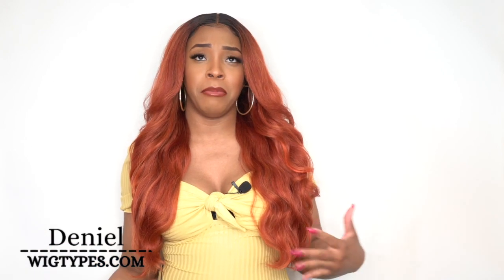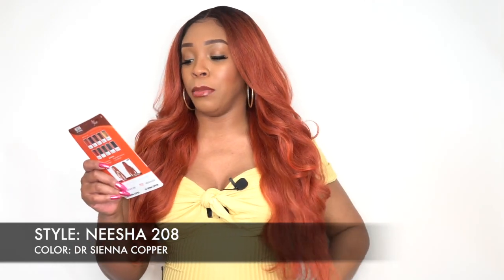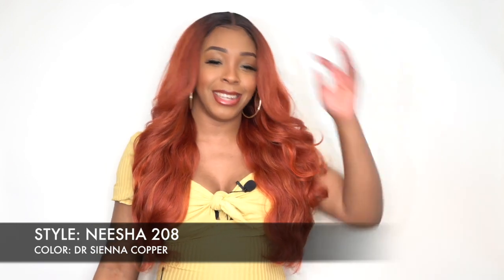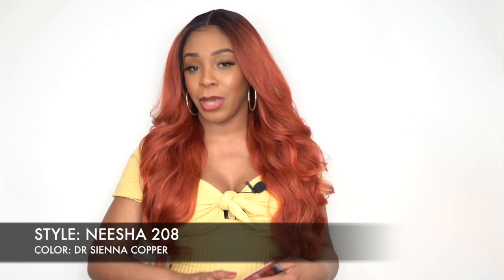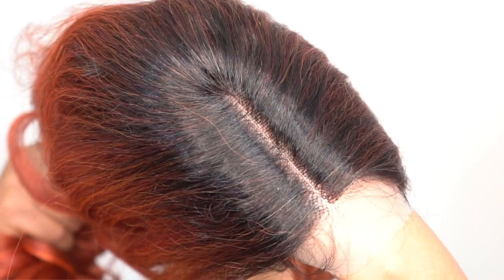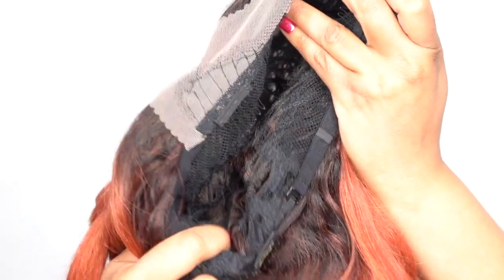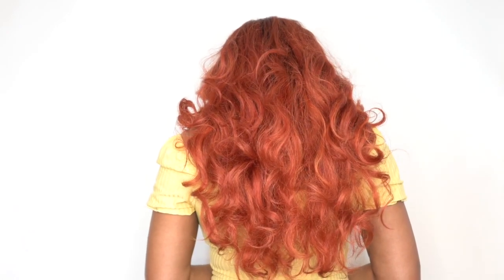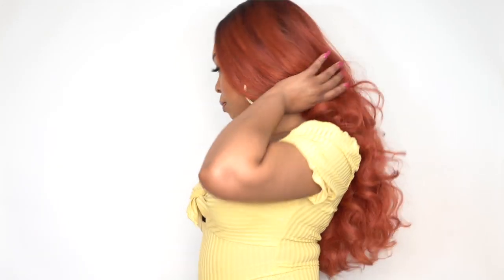Outre Synthetic HD Lace Front Wig - NEESHA 208 +GIVEAWAY --/WIGTYPES.COM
COLOR: DR SIENNA COPPER

*Pre-plucked hairline
*Natural soft texture

AVAILABLE COLORS:
1, 1B, 2, DR SIENNA COPPER, DRFF BLACK CHERRY,
DRFF HONEY BROWN, DRFF SUNKISS BROWN,
DRFF2/BUTTERSCOTCH, DRFF2/CINNAMON SPICE, 34,
HT SILVER BROWN, FF MISTY SMOKE GRAY, FF MOONSTONE GRAY

**TIME STAMPS**
0:00 Wig Install
1:18 Color Blends
2:25 Giveaway Rules
2:57 Pre-Plucked HD Lace
3:34 Cap Construction
3:49 Soft & Natural Texture
6:07 Wrap Up